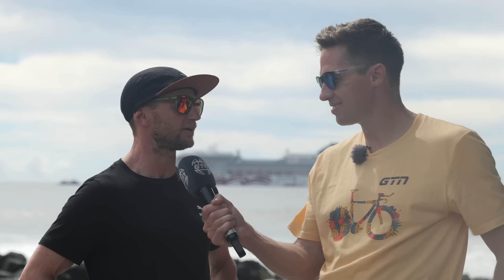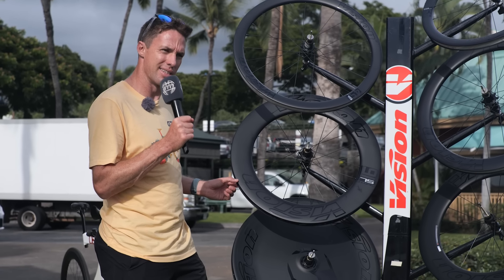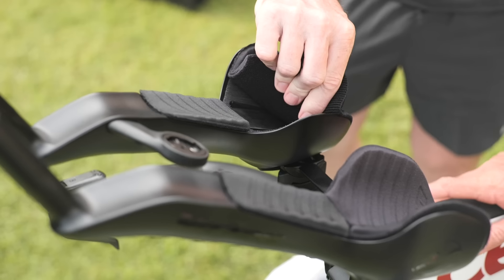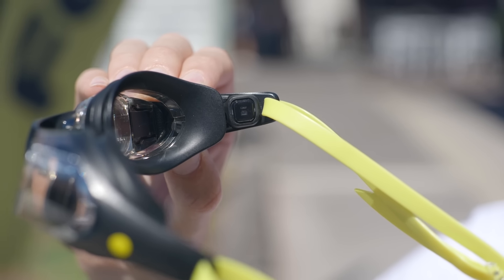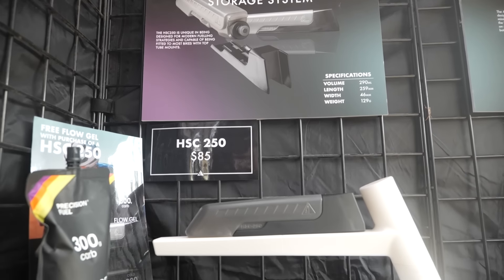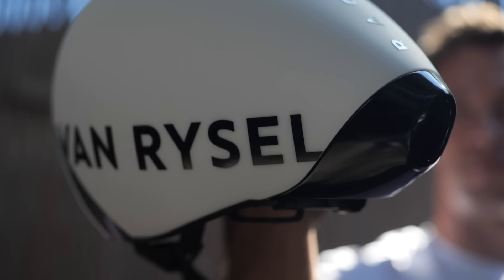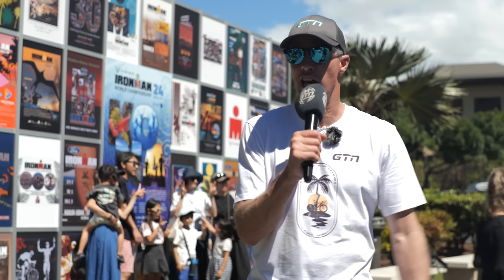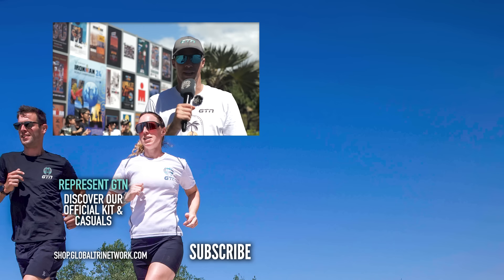More Insanely Cool Tech From Kona 2024!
There's too much hot triathlon tech here in Kona to squeeze into just one video - so we're back for round 2! From top-secret bikes to goggles that will help you swim straight in the open water, to some literally very cool (and cooling) innovations, James takes us round the stands before the Ironman World Championships begin.

⏱️ Timestamps ⏱️
00:00 - Intro
00:13 - Brad Weiss' new bike
01:05 - Hot wheels at Vision + bonus feature! 🔥
04:24 - Factor bike *literally* under wraps
04:50 - Form goggles
06:49 - Precision profile design
07:37 - New Van Rysel helmet
08:46 - Ultracool tech! 🧊
10:14 - Hyperice Normatec Elite/Premium
11:52 - Conclusion: what's your favourite?

Insurance: Viewers in the USA and UK can explore Insurance products

What was your favourite tech find from this video? We want to know! 💬

My Favorite Time of the Year - Matt Large
Back on Track - Ryan James Carr
The Time Is Now - John Runefelt